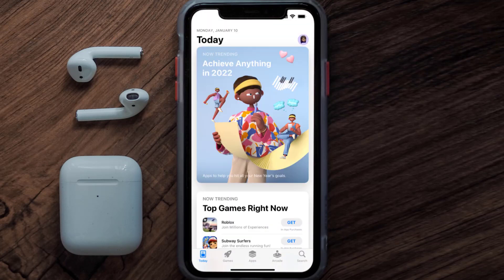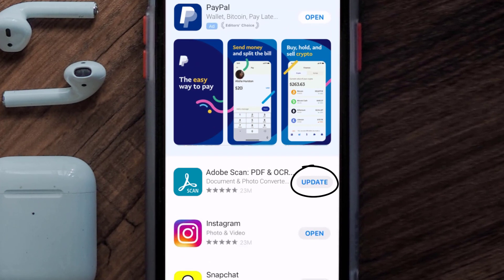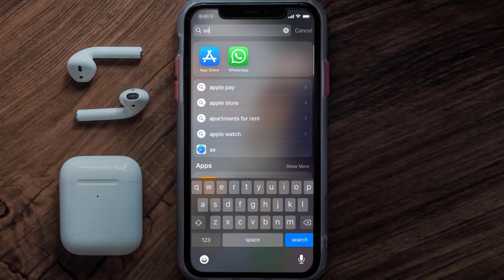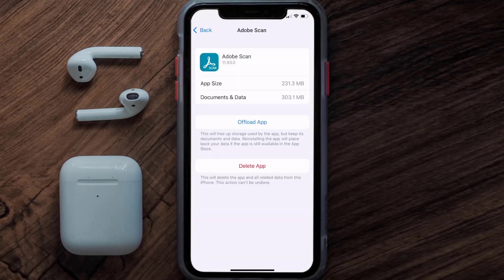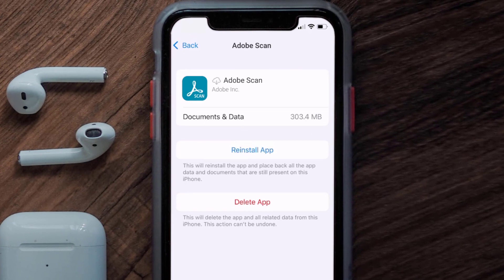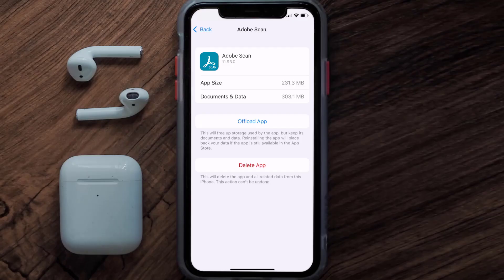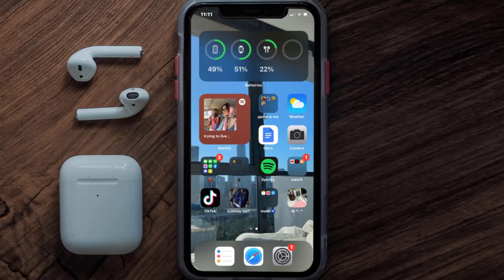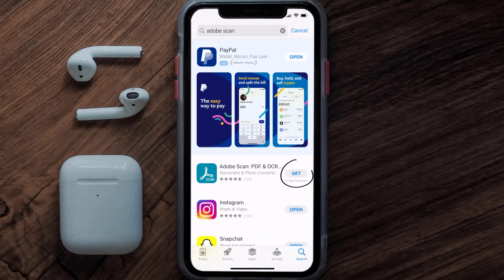Adobe Scan App Not Working: How to Fix Adobe Scan App Not Working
In this video, I'll show you How to Fix Adobe Scan App Not Working. This is the easiest and fastest way to Fix Adobe Scan App Not Working. Make sure you watch until the end of this video to find out How to Fix Adobe Scan App Not Working on iPhone. These methods work on iOS 11 as well as iOS 12, iOS 13, iOS 14, iOS 15 and iOS 16. Hope you enjoy!

Video Parts:
00:00 Intro: How to Fix Adobe Scan App Not Working
00:07 1.Solution: Update Adobe Scan App
00:27 2.Solution: Clear Adobe Scan App cache files
00:57 3.Solution: Delete and Reinstall Adobe Scan App
01:19 Outro: Ending